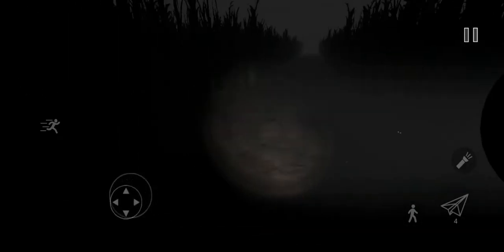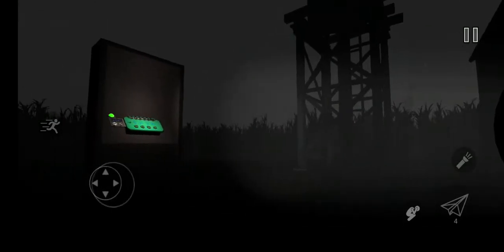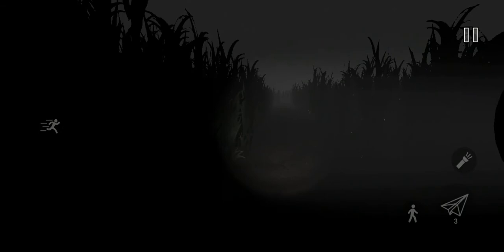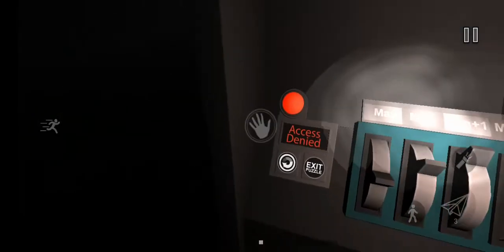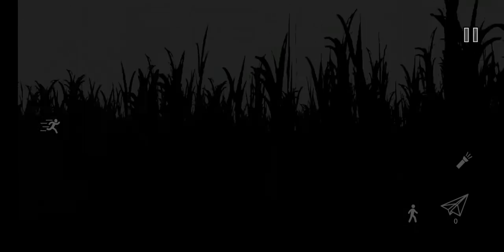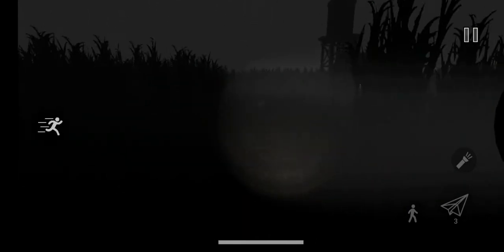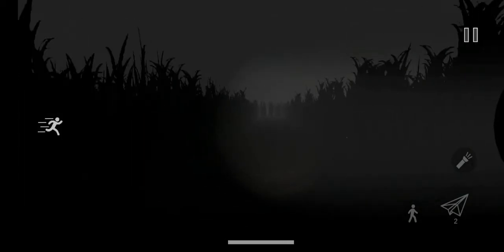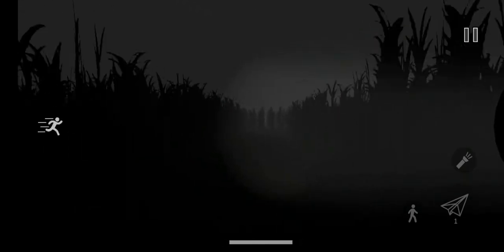Siren head field. P:17 Suprise Hands!!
Playing Siren head field Game play mobile. Some commentary P:17. The Hands!! in the Field!! Day:4